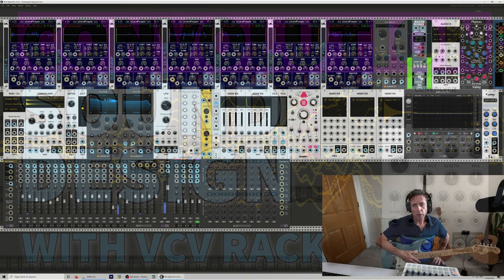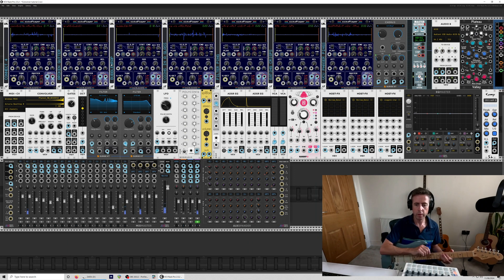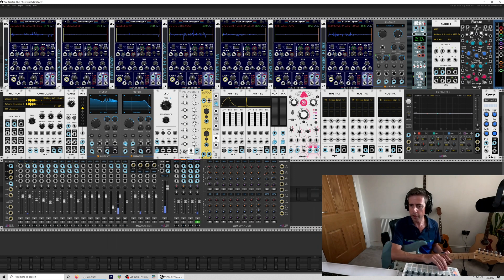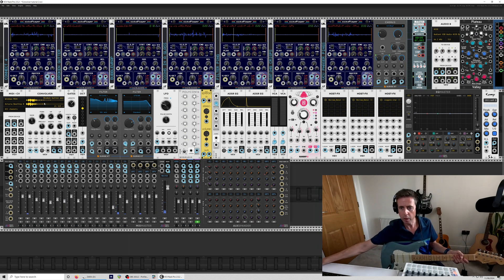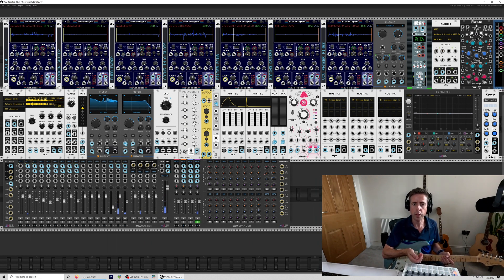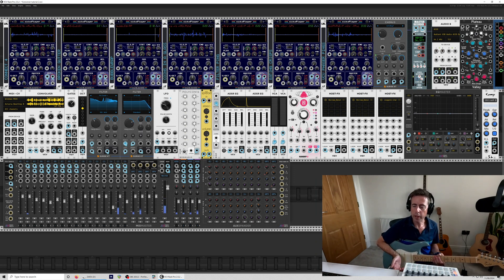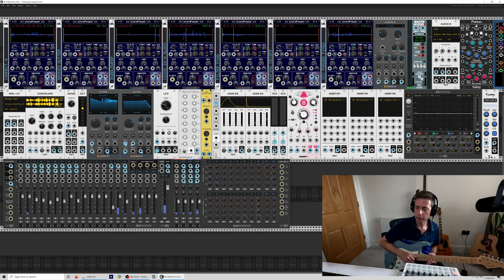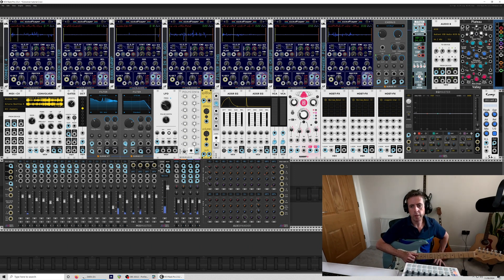Convolution Sound Design with VCV Rack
Here's a quick overview of the options for using convolution in VCV, and how to use more unusual sounds as an IR (impulse response) and create ambient textures.